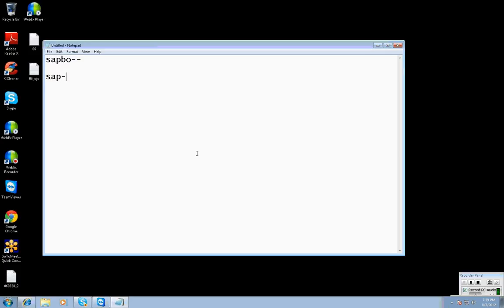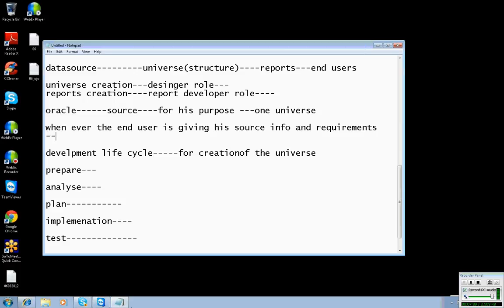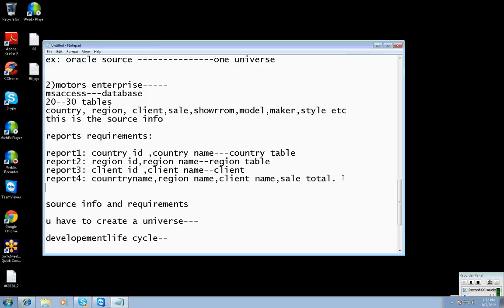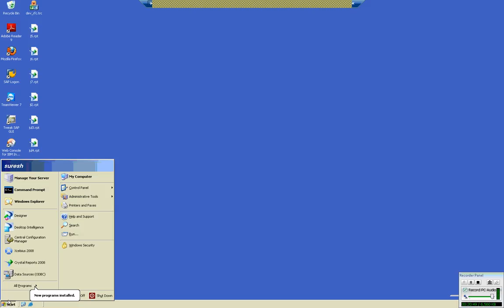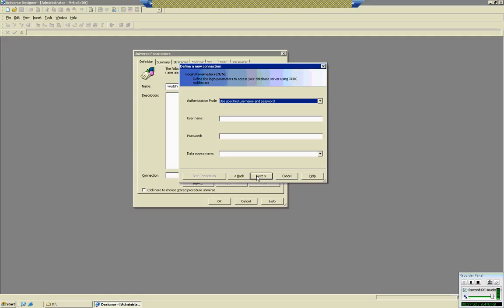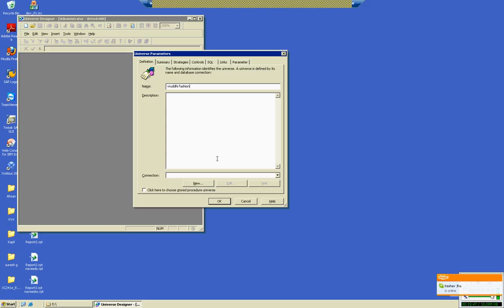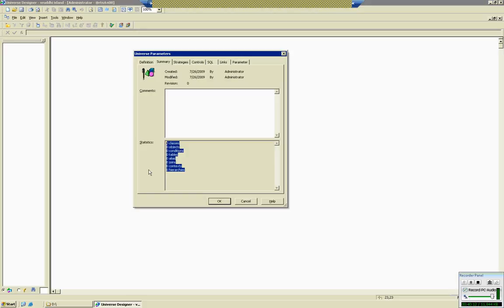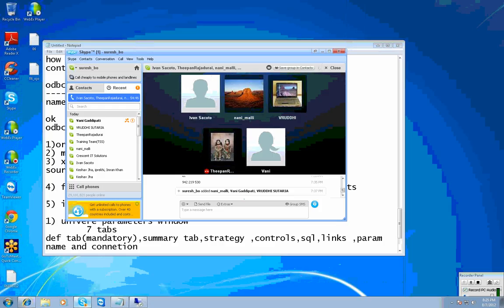Lesson 02 - SAP Business Objects